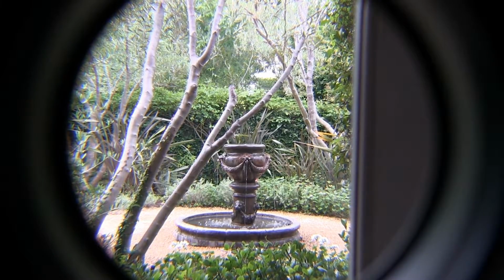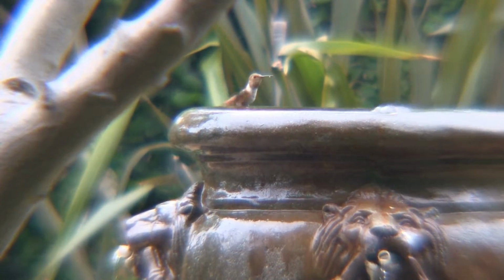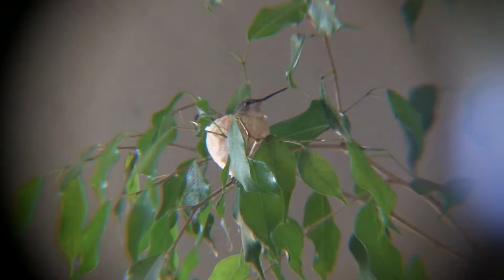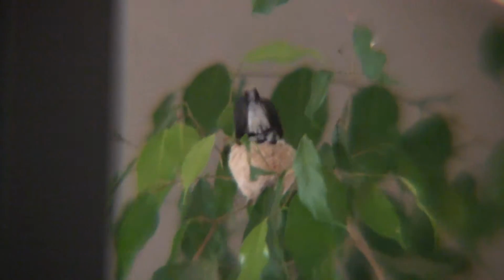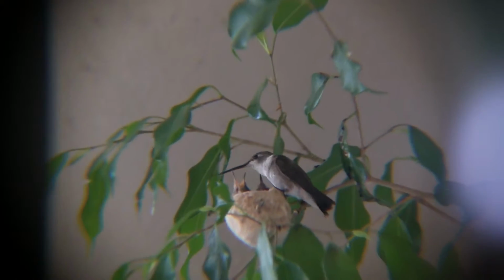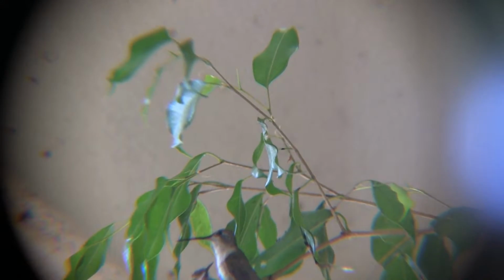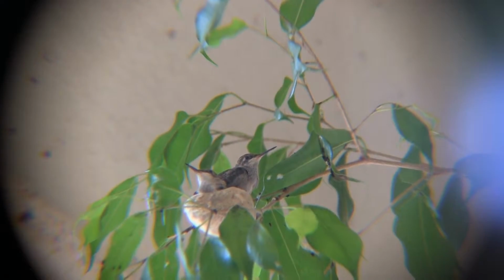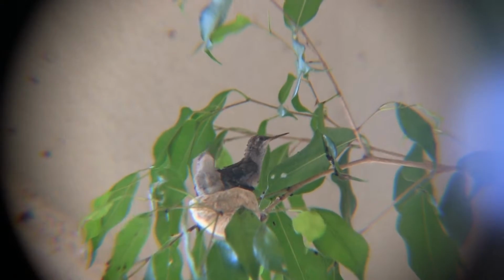Flight of the Hummingbird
Short study of nesting hummingbird. (2016)